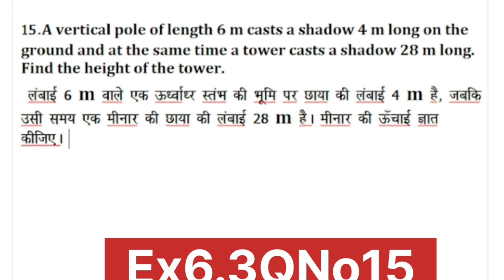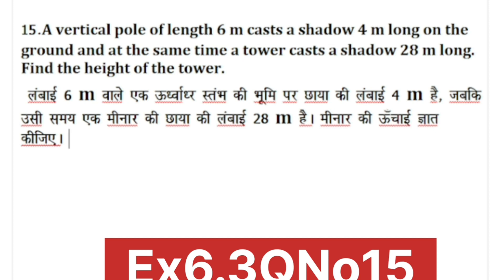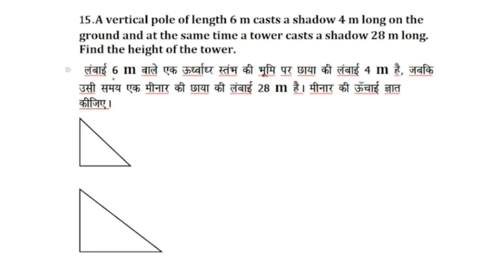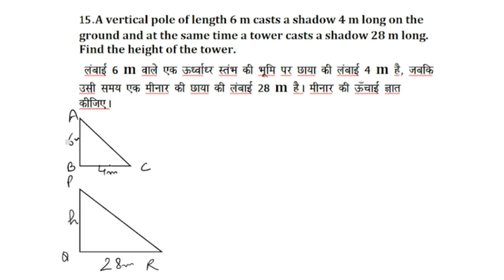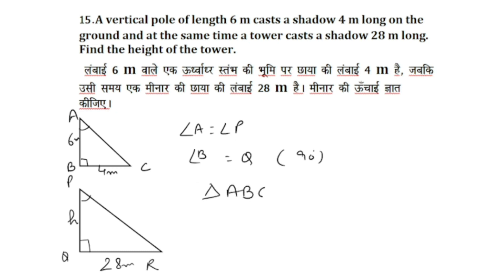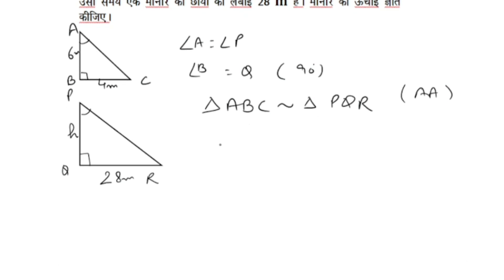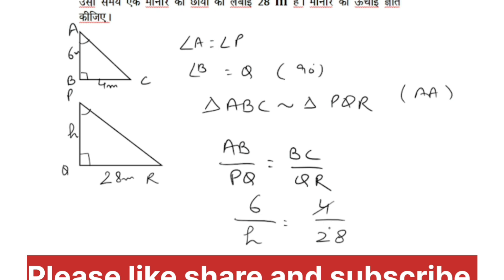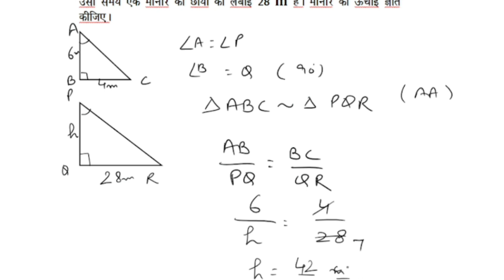Ex6.3 QNo15 Class X MathTRIANGLE त्रिभुजHBSE|NCERT|CBSE|HPSEB|UP|MP|BIHAR BOARD|ALLOTHERSTATE BOARDS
Ex6.3 Q.No15 Class X MathTRIANGLE त्रिभुजHBSE|NCERT|CBSE|HPSEB|UP|MP|BIHAR BOARD|ALLOTHERSTATE BOARDS

Class VIII
Rational Numbers
परिमेय संख्याएं

Maths Special channel

बहुपद 2
दो चरो वाले रैखिक समीकरण CH 3

प्रत्येक छात्र के मस्तिष्क में यह बात अच्छी तरह से बैठा देनी होगी कि मैं अपने राष्ट्र की सेवा करुंगा राष्ट्र में ज्ञान विज्ञान की विभिन्न धाराओं को पुष्ट करूंगा आधुनिक जगत में जो जो मार्ग दिखाई देते हैं मैं उन सब का गहन अध्ययन करूंगा अपने स्वार्थ का लेश मात्र विचार नहीं करूंगा प्रत्येक छात्र के अंतः करण में ऐसी निश्चयात्मक बुद्धि निर्माण करने के लिए ही विद्यालय की आवश्यकता है